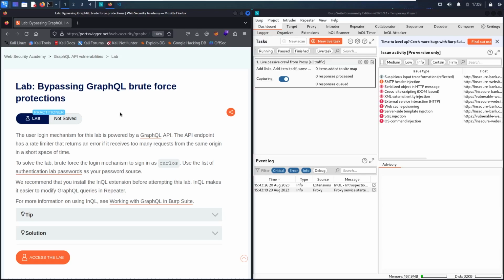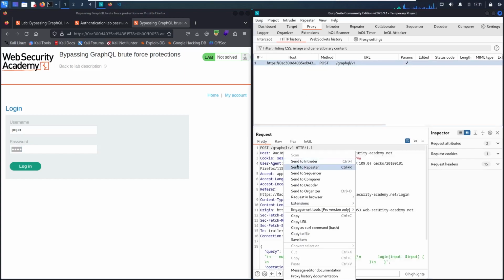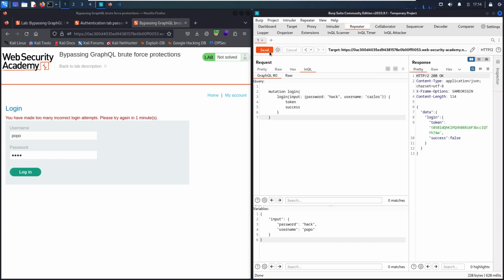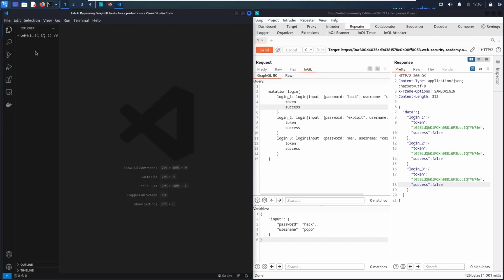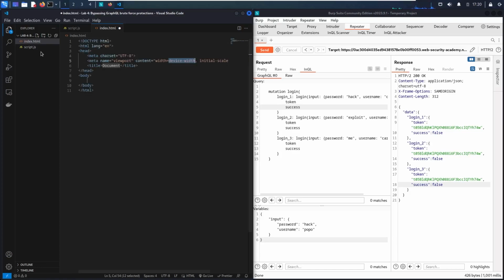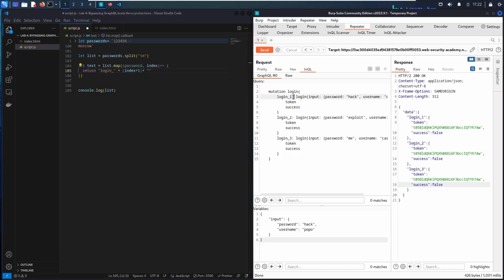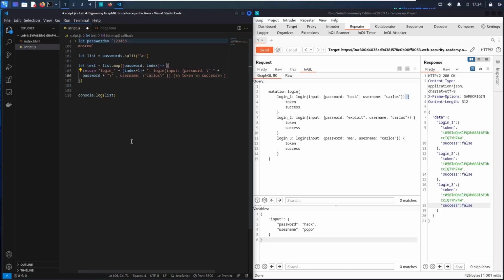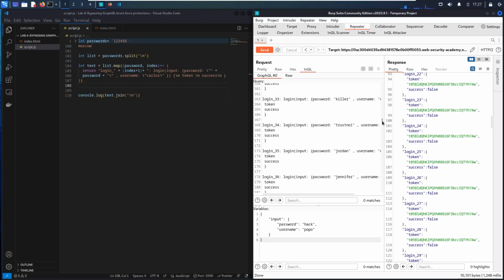Portswigger - GraphQL API Vulnerabilities - Lab #4 Bypassing GraphQL brute force protections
Hello Hackers, in this video ofBypassing GraphQL brute force protections you will see how to exploit and discover GraphQL injection basics

0:00 - About the Lab
1:19 - Mapping the lab
2:04 - Exploit and testing graphql endpoint
5:23 - Scripting query name using Javascript
12:40 - Bypassing rate limiting using aliases

Lab: Accessing private GraphQL posts
Level: Apprentice
It's a blog page that contains a hidden blog post that has a secret password. To solve the lab, we have to find that hidden blog post and its secret password.

⚠️ Recommendation
It recommends that you install the InQL extension before attempting this lab to make it easier to modify GraphQL queries in Repeater, and enables you to scan the API schema. You can watch my previous video to know how to use this extension ➡️

1. Install InQL extension:
Go to extensions , BApp Store , search "InQL", click "Install"
Note: If you want to remove the InQl extension. Go to extensions , Installed , select "InQL" , click "remove"

2. Mapping the App, than in Burp, go to Proxy , HTTP history and notice the following:
 - The login endpoint /graphql/v1. Note that after a short period of time the API starts to return a rate limit error

3. Craft a request that uses aliases to send multiple login mutations in one message. See the lab instructions for a tip that will make this process less time-consuming. Bear the following in mind when constructing your request:
 - The list of aliases should be contained within a mutation {} type.
Each aliased mutation should have the username carlos and a different password from the authentication list.
 - If you are modifying the request that you sent to Repeater, delete the variable dictionary and operationName field from the request before sending. You can do this from Repeater's Pretty tab.
  - Ensure that each alias requests the success field, as shown in the simplified example below:
  mutation {
        login_1 :login(input:{password: "123456", username: "carlos"}) {
              token
              success
       login_2 :login(input:{password: "123456", username: "carlos"}) {
              token
              success

4. Use the search bar below the response to search for the string true. This indicates which of the aliased mutations was able to successfully log in as carlos.

5. Use the password found to connect as Carlos user